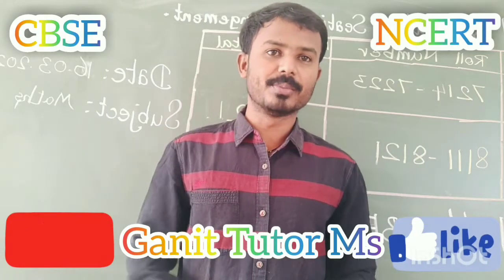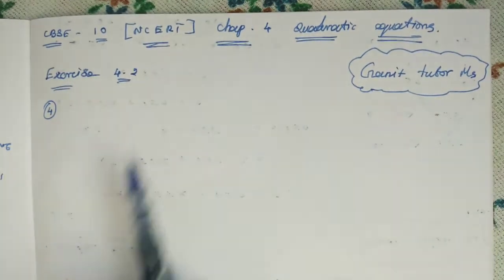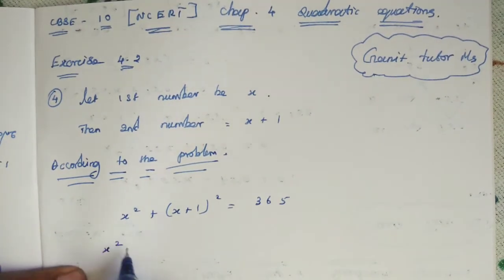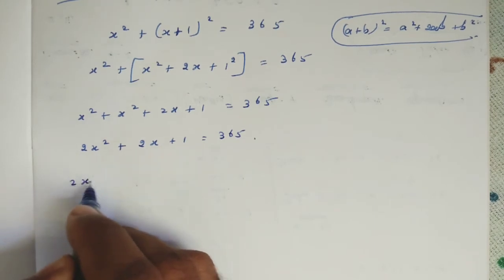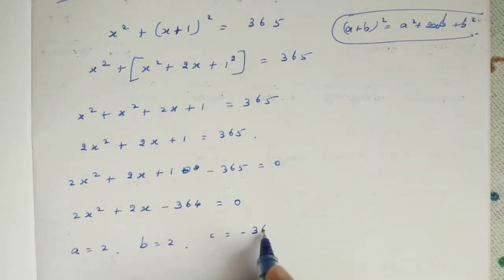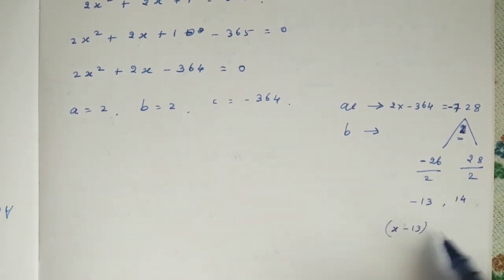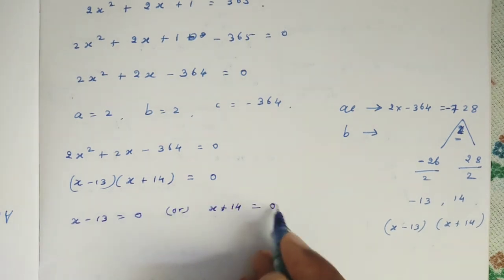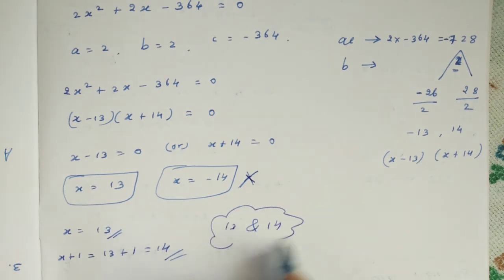Excercise 4.2 (4) | Chap.4 Quadratic Equations | CBSE 10 (NCERT)